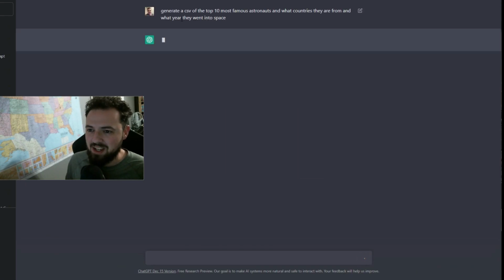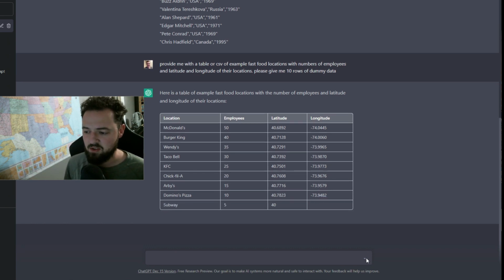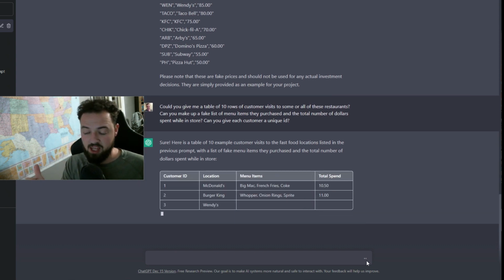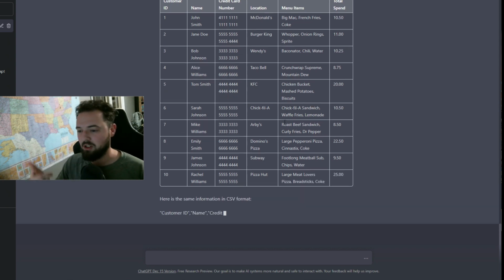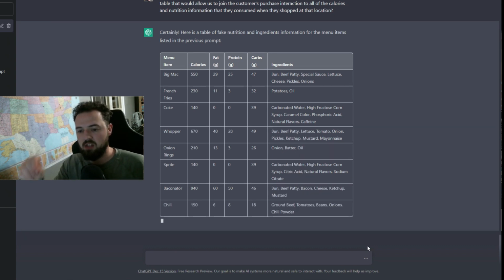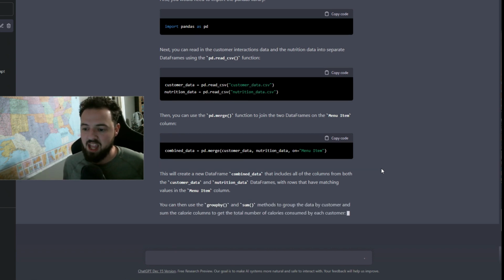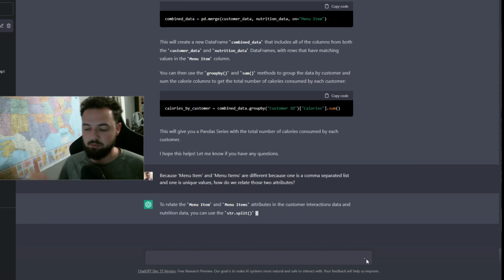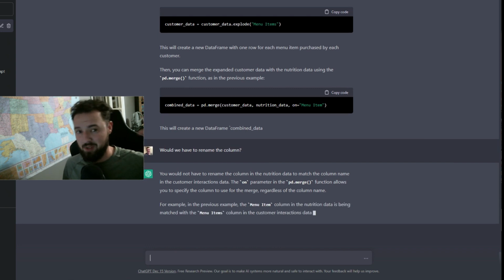ChatGPT Guide: AI-Powered Data Generation using ChatGPT and Excel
In this video, we'll show you how to use ChatGPT, a powerful artificial intelligence tool, to generate realistic and diverse data sets directly from within Microsoft Excel.

With ChatGPT, you can easily create large amounts of synthetic data for use in a variety of applications, including machine learning, data analysis, and more. And by using Excel as a user interface, you can easily control and customize your data generation process.

We'll walk you through the process of installing and setting up ChatGPT, and show you how to use its natural language processing capabilities to generate data that is both accurate and diverse. We'll also demonstrate how to use ChatGPT's built-in data cleaning and formatting features to prepare your data for use in Excel.

Whether you're a data scientist, machine learning engineer, or just someone looking to generate realistic data for your own projects, this tutorial will give you the skills you need to get started with ChatGPT and Excel.